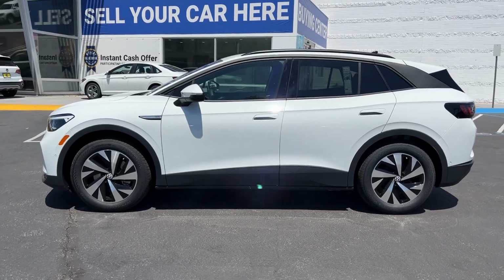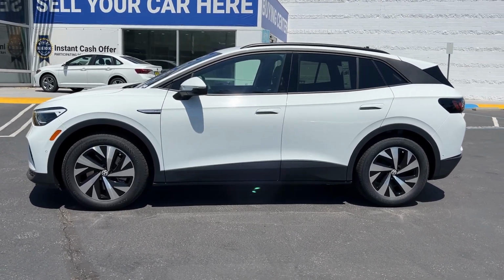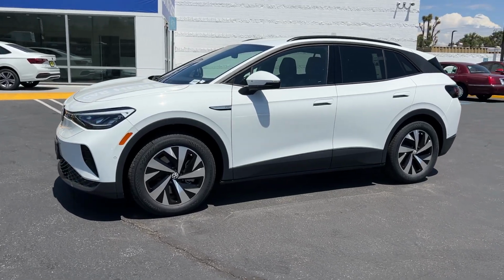2023 Volkswagen ID.4 Riverside, Temecula, Loma Linda, Orange County, Corona, CA V11043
Pure White New 2023 Volkswagen ID.4 Pro available in Corona, California at Cardinale Way VW Corona. Servicing the Riverside, Temecula, Loma Linda, Orange County,  CA.

Pure White 2023 Volkswagen ID.4 Pro RWD Single-Speed Automatic Single Electric Motorbrbr115/98 City/Highway MPGbrbrbrExperience the CardinaleWay difference. We develop outstanding relationships were everybody wins. Prices do not include dealer installed Protection Package for $1785.00. Proudly serving Inland Empire Corona Riverside Ontario San Bernardino Chio Chino Hills Norco Orange County Yorba Linda 92882.brbrPlus government fees and taxes any finance charges any dealer document processing charge any electronic filing charge and any emission testing charge. The Manufacturers Suggested Retail Price excludes any optional dealer installed equipment. Factory incentives are subject to change and may depend on location of buyers residence and lease or financing terms. Please contact dealer for final price.